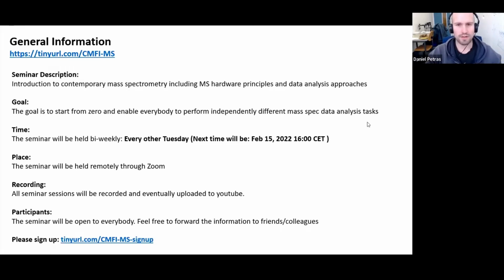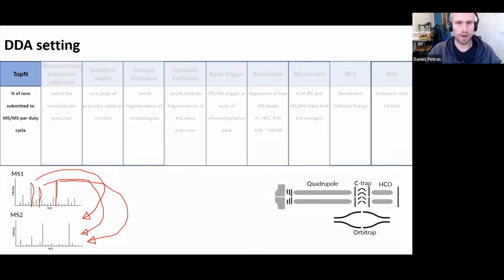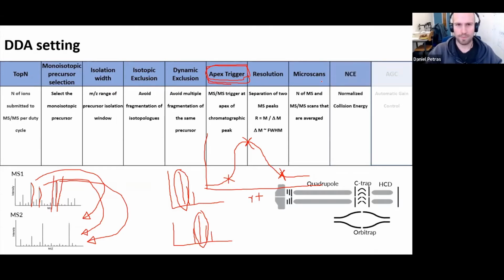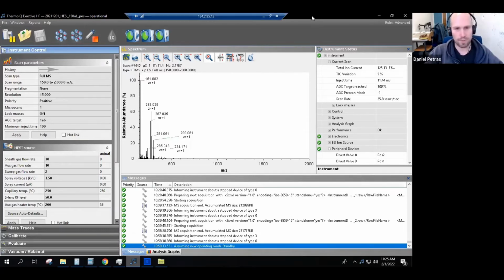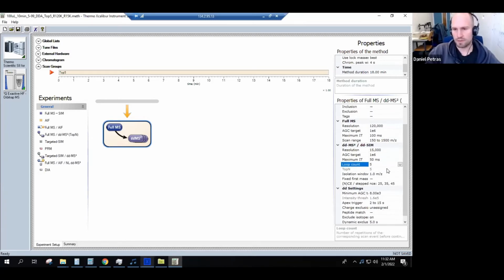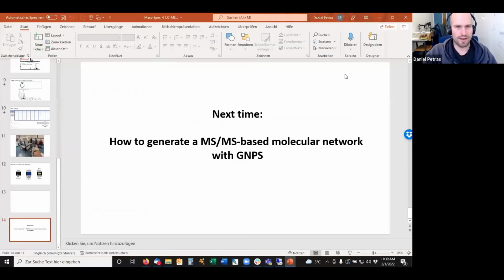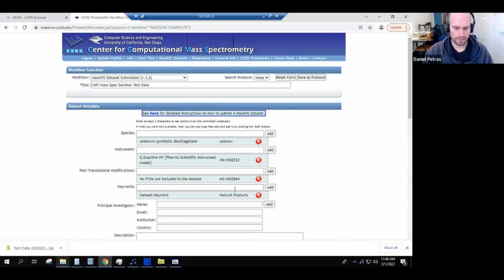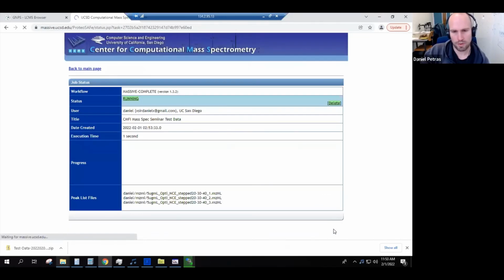CMFI Mass Spec Seminar #4 - LC-MS/MS Data Acquisition and Data Sharing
Seminar Description:
As the seminar will be very user focused, the content will only be  set for the first lectures and will then evolve based on the participants interest. The idea is hereby that we will have guest lectures from experts in the field (e.g. mass spec software developers) as well as participants of the seminar who want to highlight their own data acquisition and data analysis approaches. That said, the seminar shall serve as a dynamic platform to teach and exchange ideas and concepts in  mass spectrometry.
The focus will be at the beginning on non-targeted LC-MS/MS and data analysis with GNPS (gnps.ucsd.edu) and MZmine (mzmine.github.io) environment but might then shift to other metabolomics approaches (e.g. targeted metabolomics and other non-targeted approaches such as flow-injection analysis) as well as proteomics methods (e.g. shot-gun and top-down proteomics).